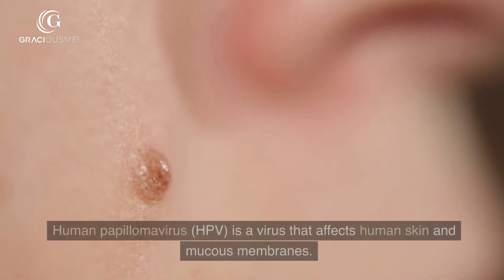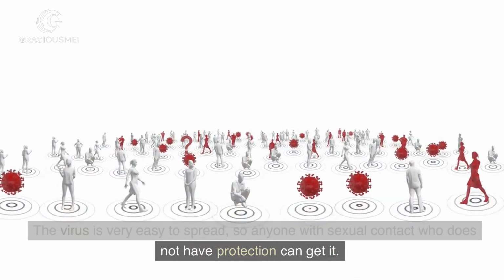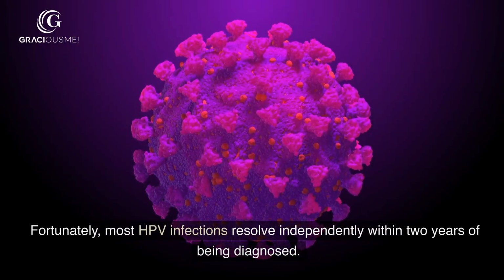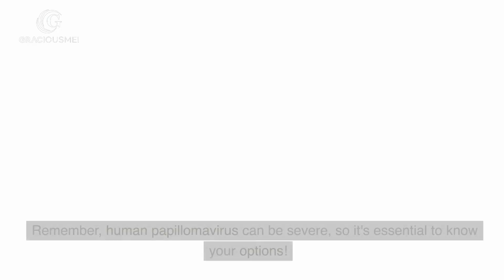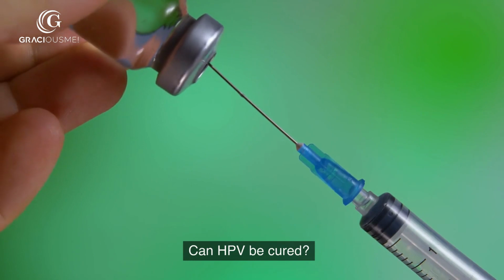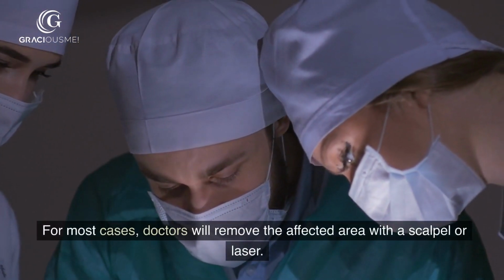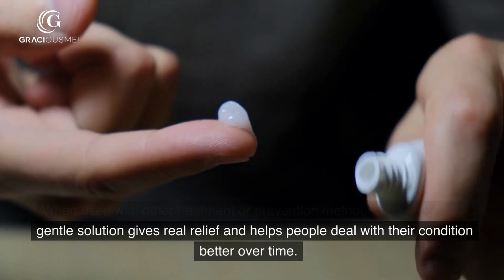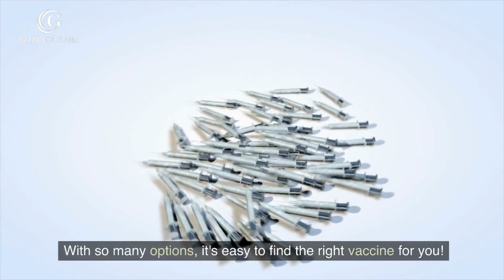The Truth About HPV (Human Papillomavirus)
The Human Papilloma Virus (HPV) is an infection that affects many people worldwide. It is spread through sexual contact and causes genital warts, abnormal cell growths, and other health complications. This video goes into a lot more detail about the human papillomavirus and gives useful information about symptoms, how to avoid getting it, and how to treat it. Whether you know someone with HPV or want to educate yourself on the virus, this video is worth a watch! Viewers can learn what preventative measures they can take as well as gain insight into the medical treatments available for HPV. Don't wait any longer - watch this video to gain a better understanding of human papilloma virus today!